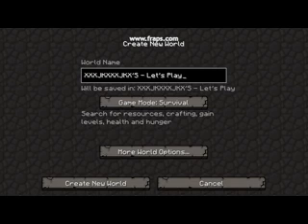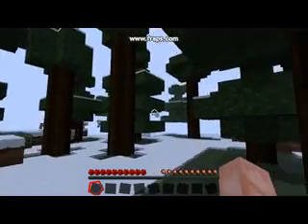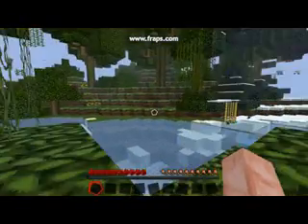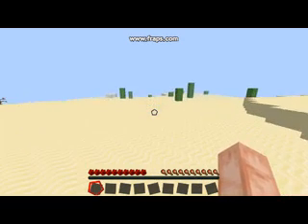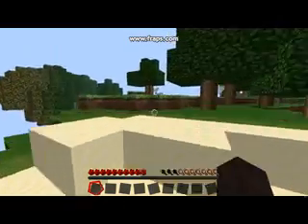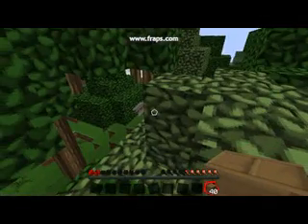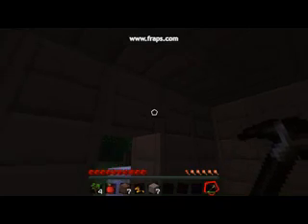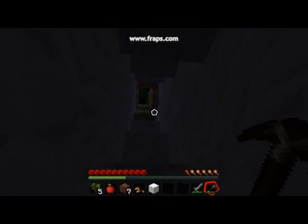Let's Play - A New Start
every day starting from today